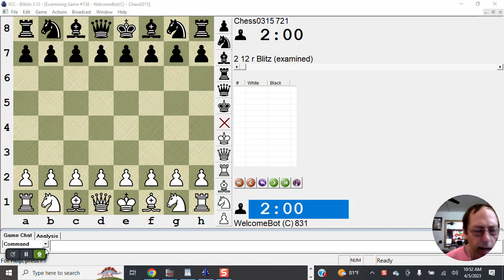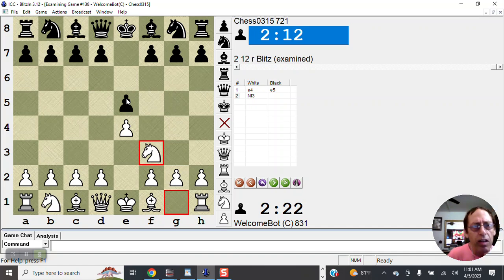HowToThink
How to think in chess. Games are lost not won. The game is much more likely lost by the player who makes the worst move, than won by the player who makes the best one. Specific tinking strategies which are MUCH more effective are explained!